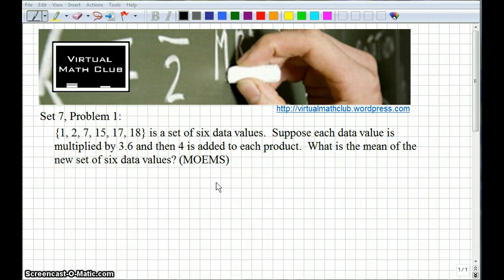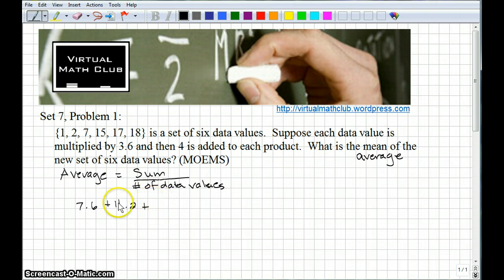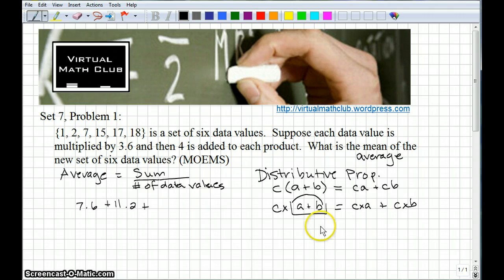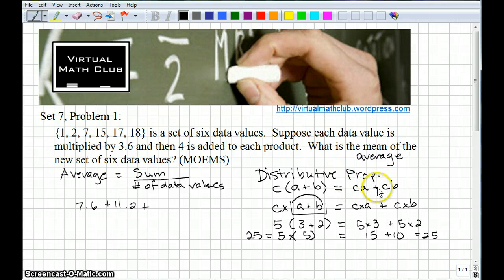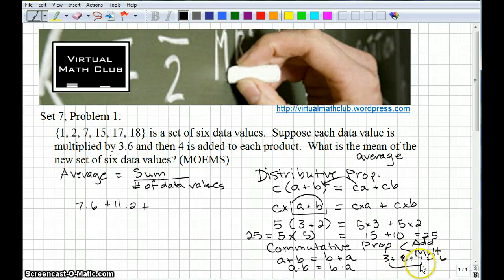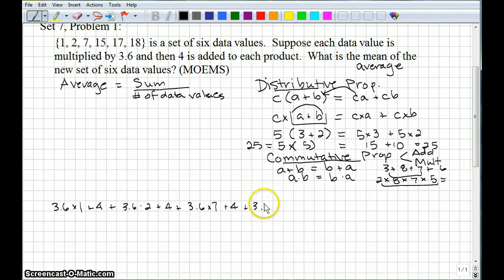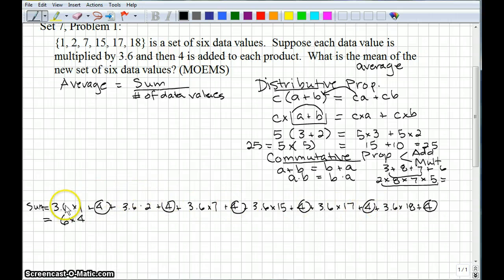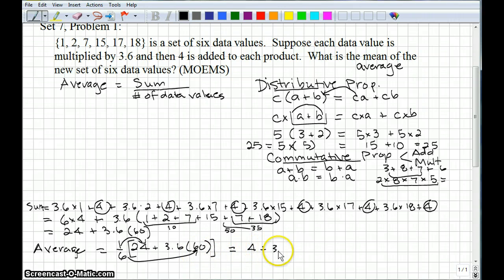Set 7 Problem 1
Set 7 Probelm 1